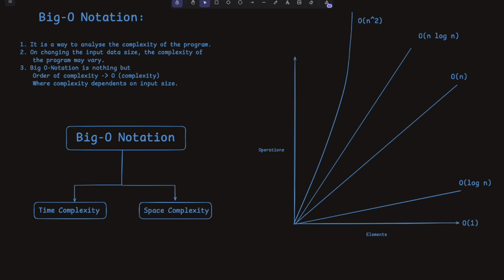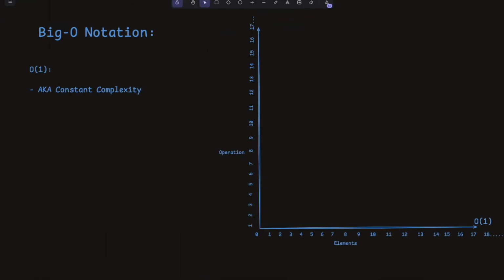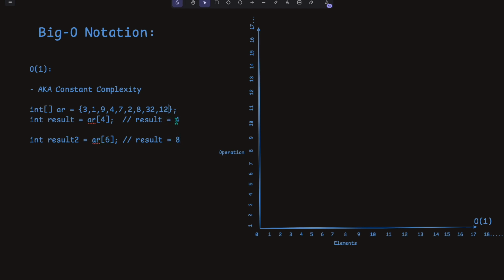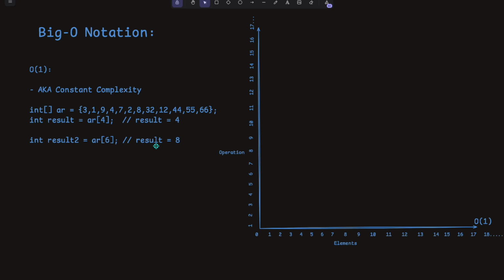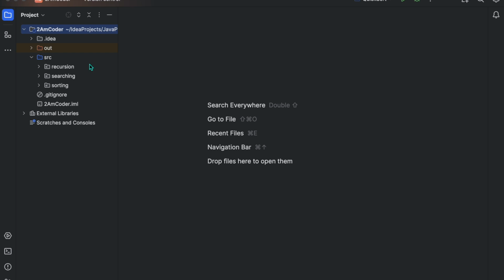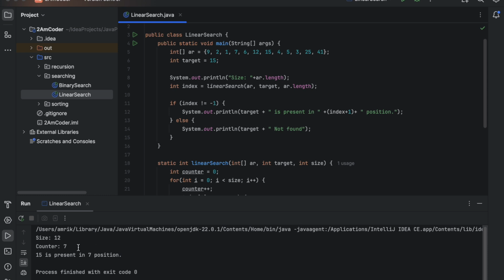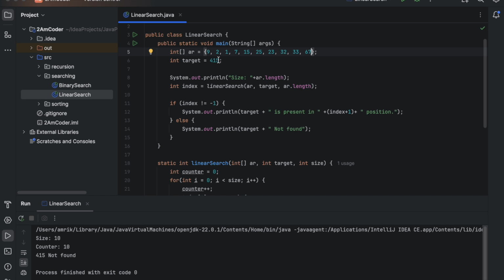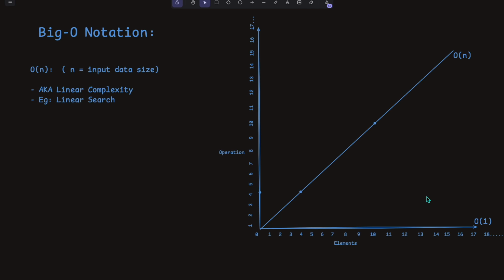Part-2 | O(1) & O(n) | Big O Notation Made Simple: Crack Algorithm Complexity Like a Pro!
In this video, we demystify one of the most crucial topics in computer science – Big O Notation. If algorithm complexity sounds intimidating, don’t worry! We break it down step by step, making it easier than you ever thought possible.

What you'll discover in this video:
🔹 The basics of Big O Notation and how it measures algorithm performance
🔹 How to identify time and space complexities for different algorithms
🔹 Simplified explanations of common Big O types: O(1), O(n)
🔹 Real-life coding examples to help you master complexity analysis quickly

By the end, you'll be equipped with the skills to evaluate algorithm efficiency confidently, ace coding interviews, and write better-performing programs.